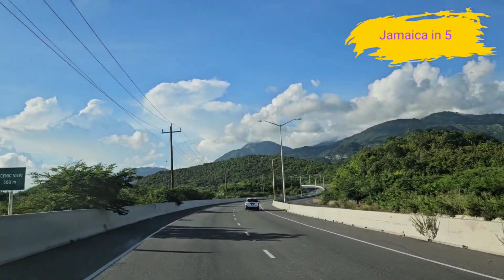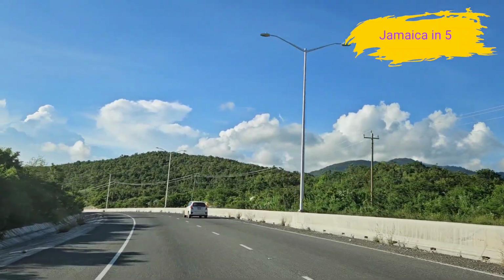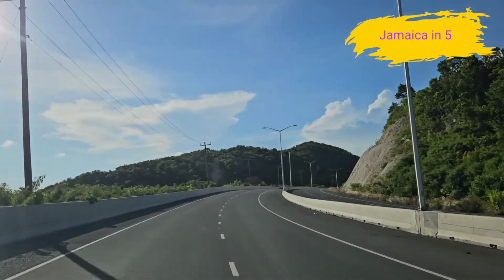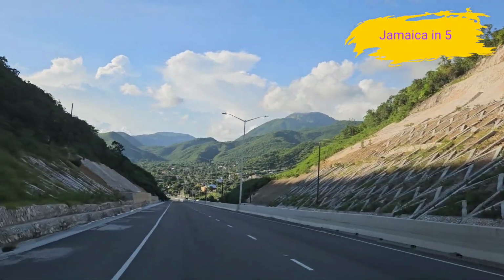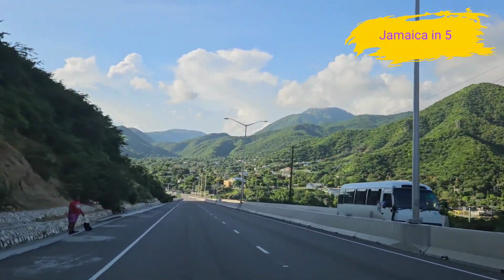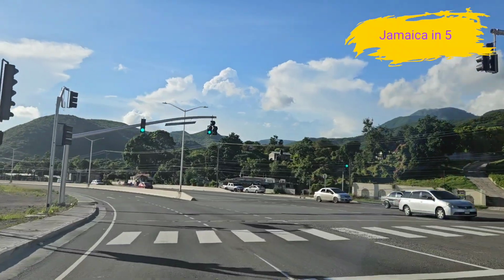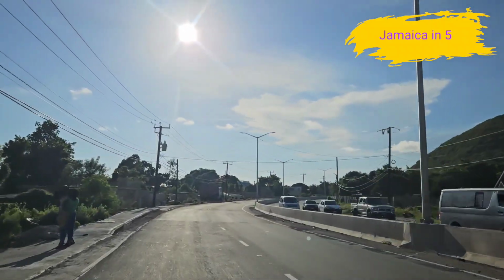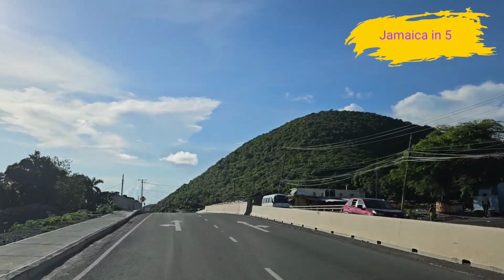Construction Southern Coastal Highway Jamaica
A narrated driving tour Southern Coastal Highway Jamaica